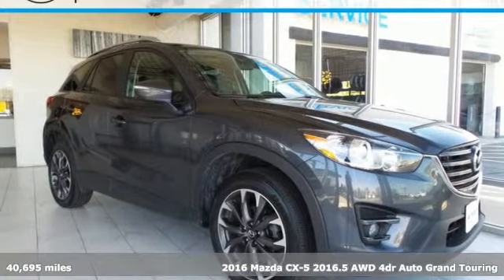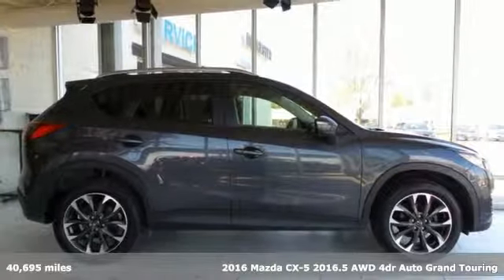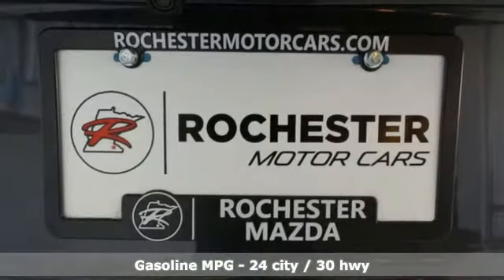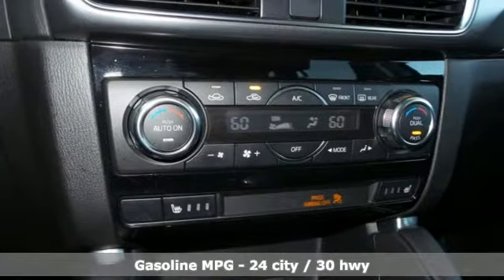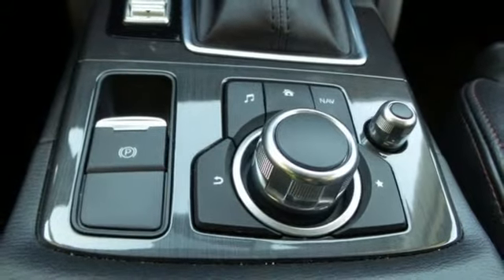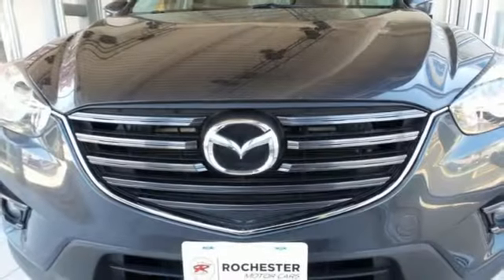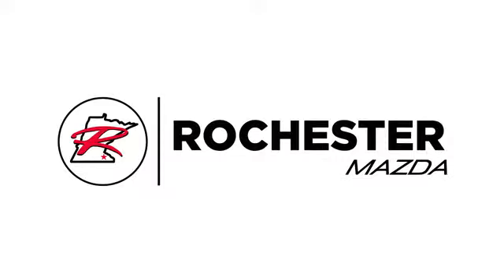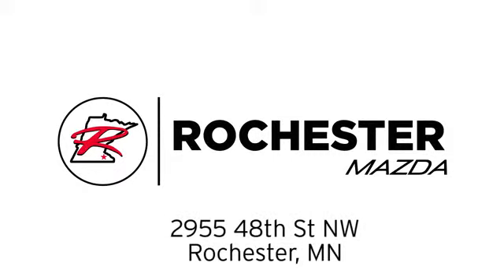Used 2016 Mazda CX-5 Rochester MN Winona, MN KA19463 - SOLD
Year: 2016
Make: Mazda
Model: CX-5
Trim: Grand Touring
Engine: SKYACTIVA® 2.5L 4-Cylinder DOHC 16V
Transmission: 6-Speed Automatic
Color: Gray
Interior: black
Mileage: 40695
Stock #: KA19463
VIN: JM3KE4DY2G0769067
Recent Arrival! Certified. CX-5 Grand Touring Meteor Gray Clean CARFAX. One Owner, Local Trade, AWD, Back Up Camera, Heated Seats, Leather, Sunroof/Moonroof, Bluetooth, Hands Free, Navigation, Blind Spot Monitor, Sirius Radio, Touch Screen, Non Smoker, No Pets. Free CARFAX Vehicle History Report, please call and request! 24/30 City/Highway MPGbrbrMazda Certified Pre-Owned Details:brbr * 160 Point Inspectionbr * Includes Autocheck Vehicle History Report with 3 Year Buyback Protectionbr * Warranty Deductible: $0br * Limited Warranty: 12 Month/12,000 Mile (whichever comes first) after new car warranty expires or from certified purchase datebr * Transferable Warrantybr * Vehicle Historybr * Roadside Assistancebr * Powertrain Limited Warranty: 84 Month/100,000 Mile (whichever comes first) from original in-service datebrbrbrWe look forward to earning your business. Rochester Mazda 2955 48th St NW, Rochester, MN 55901. Part of the Rochester Motor Cars Family.

-Customer Enthusiasm
-Employee Satisfaction
-Financial Performance
-Market Effectiveness-
-Ongoing Improvement

Address:
2955 48th Street Northwest Rochester